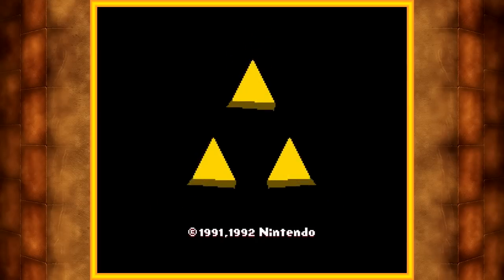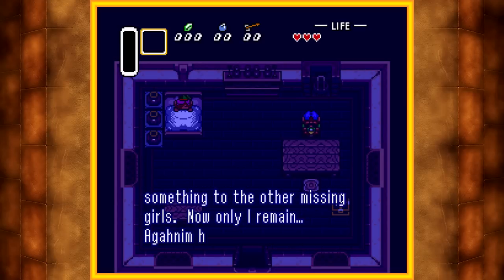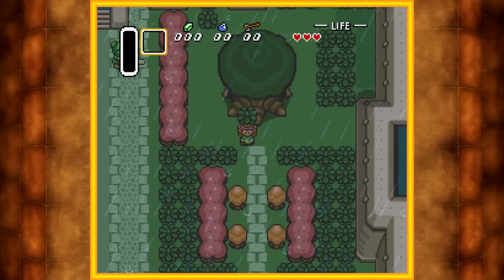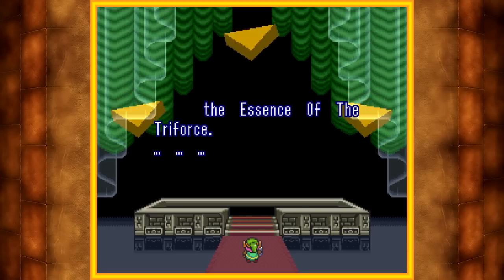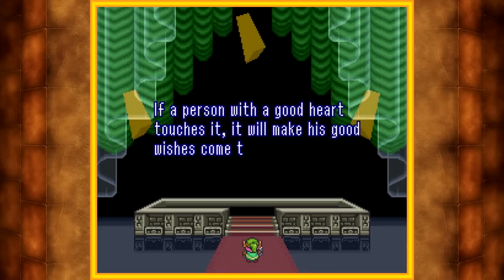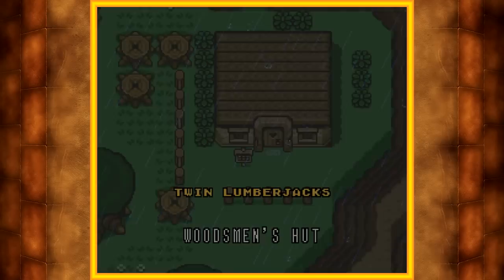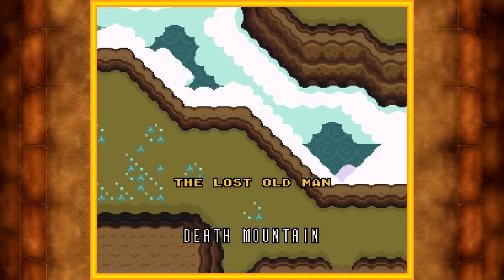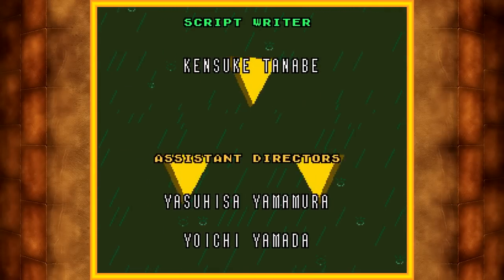Beat Link to the Past in Under 5min - Link to the Past Glitch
A Link to the Past has a lot of interesting glitches, in this video I showcase a Glitch in A Link to the Past that allows you to beat the game in under 5min. This glitch is called Save and Quit Exploration Glitch and it's a lot of fun and takes almost no practice at all to pull off.